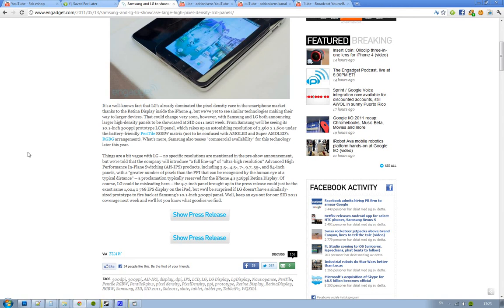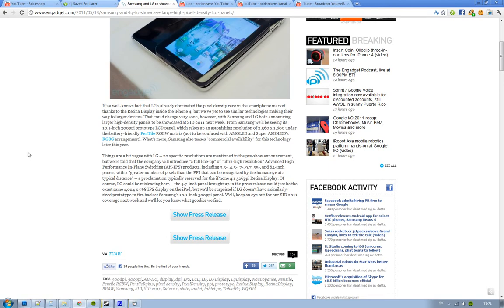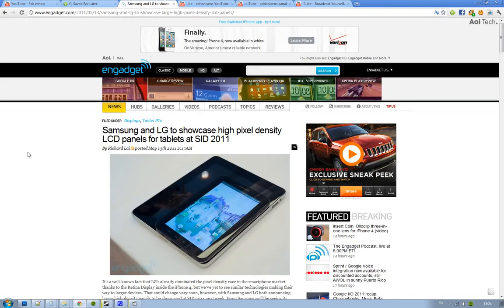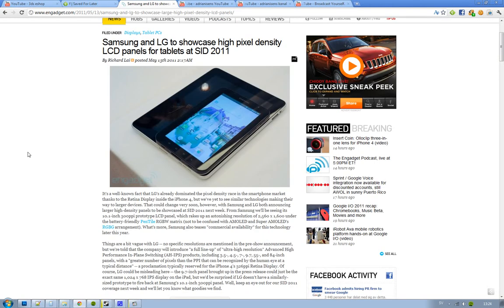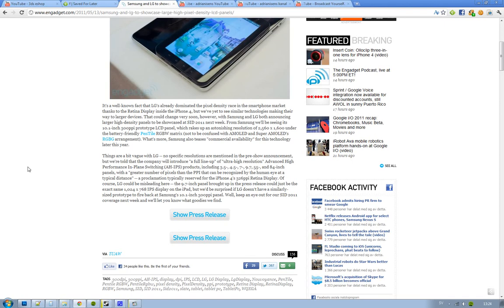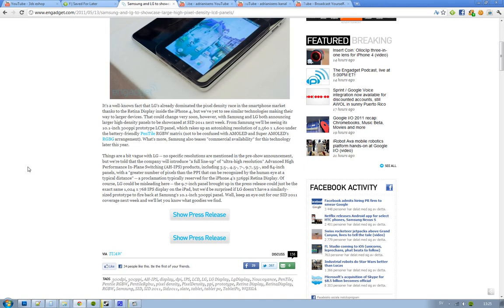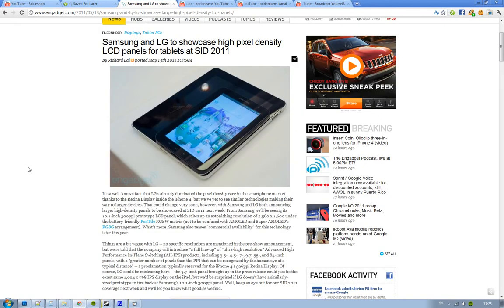LG VS. Samsung SID 2011 Display Week Los Angeles! Amazing 300 PPI LCD Screens (iPad 3?) & More!